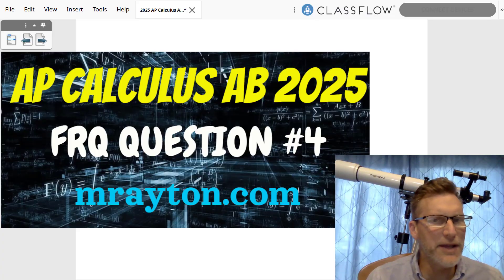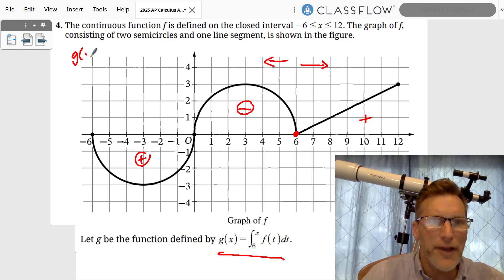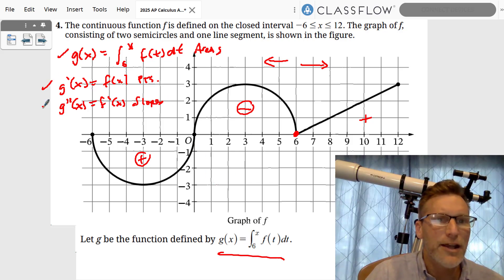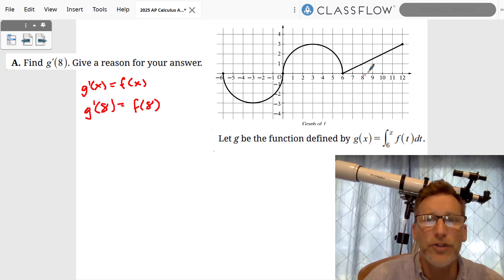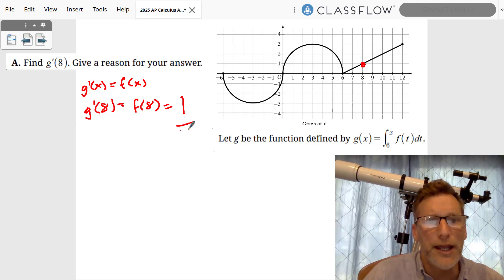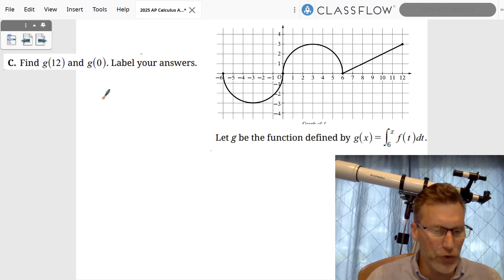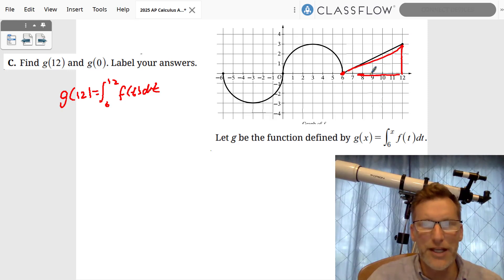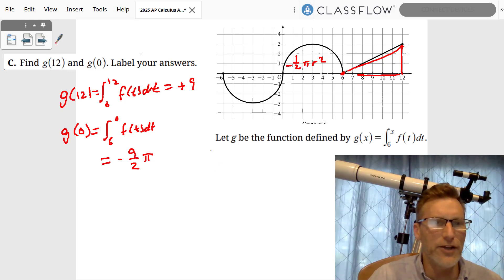AP Calculus AB 2025 FRQ #4 – Step-by-Step Solution + Explanation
🎓 Need help with the 2025 AP Calculus AB Exam? This video breaks down Free Response Question #4 from the 2025 test with clear, step-by-step solutions and tips.

✅ Perfect for AP test prep, last-minute review, or post-exam analysis.

📌 Topics covered: fundamental theorem of calculus, graphs of first derivatives, absolute minimum and maximum values.

🧠 Timestamps:
00:00 – Intro
00:21 – Important Setup
01:40 – Part A
02:05 – Part B
03:21 – Part C
04:16 – Part D